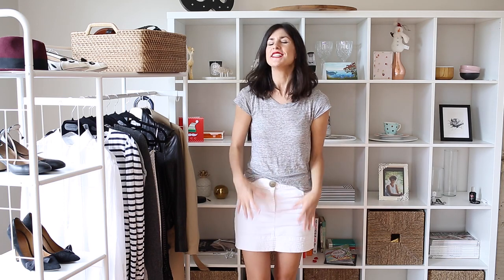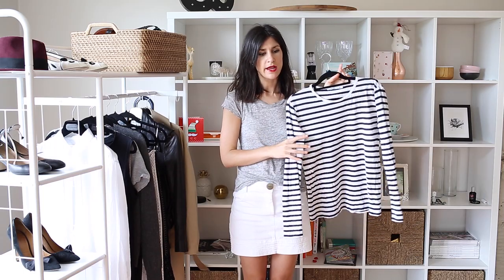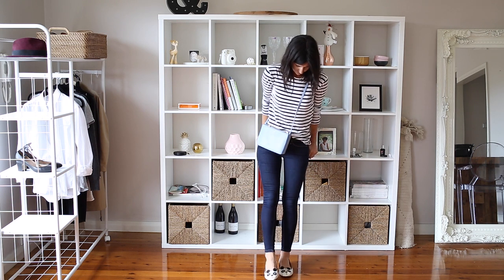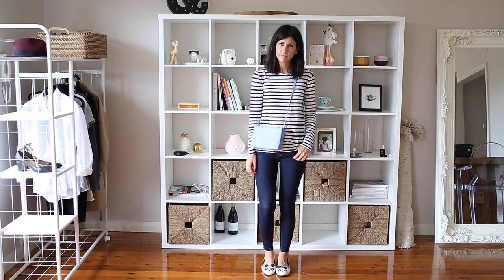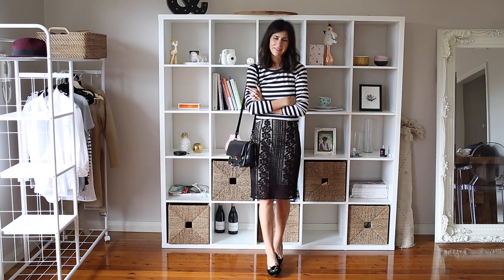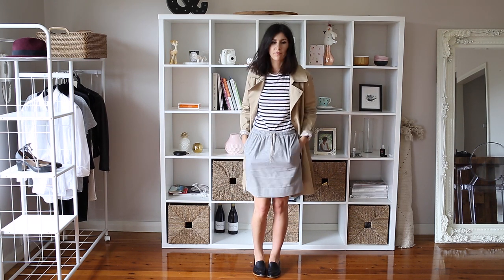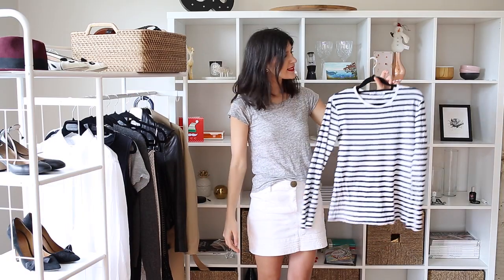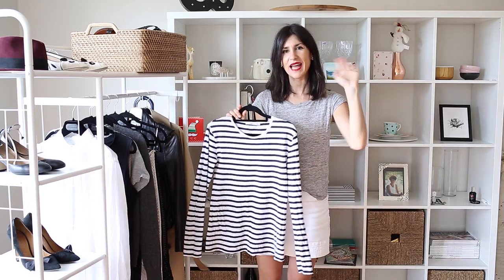The Breton Striped Top - Lookbook [ e s s e n t i a l s ] | Mademoiselle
Today I’m sharing with you the second in my essentials series on the breton stripe top. Hope you enjoy seeing some of the ways I like to style this wardrobe classic! For outfit details, please see below x

Charlotte Olympia panda flats (heels version)
Celine trio in lavender (in black!)

OUTFIT TWO
Country Road stripe top (t-shirt version)